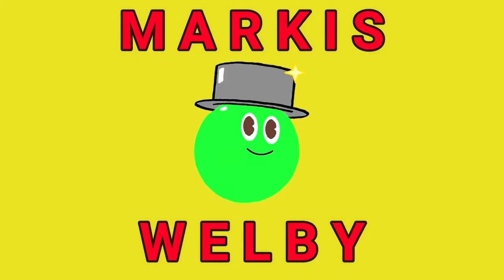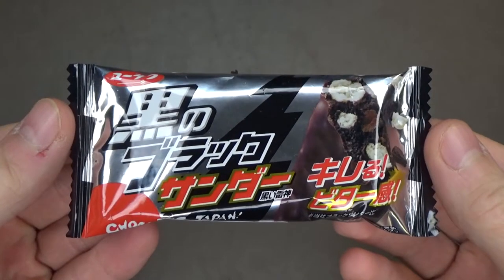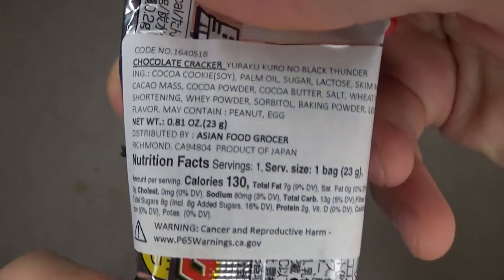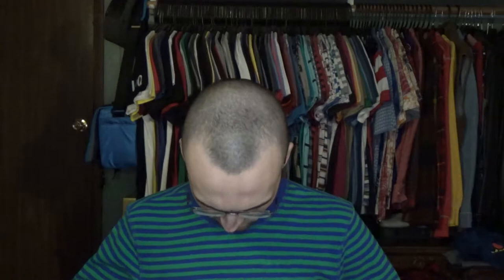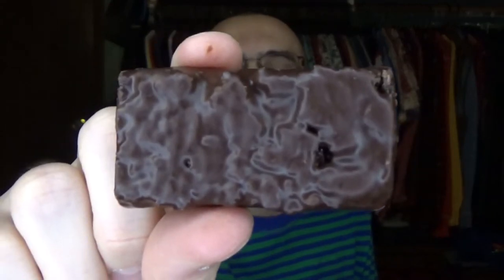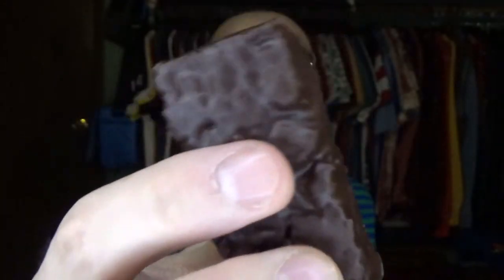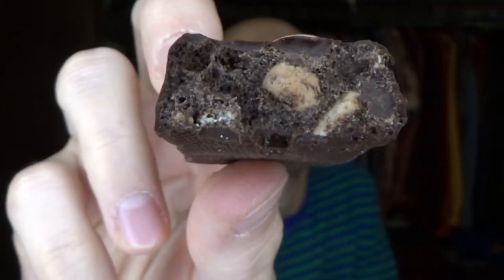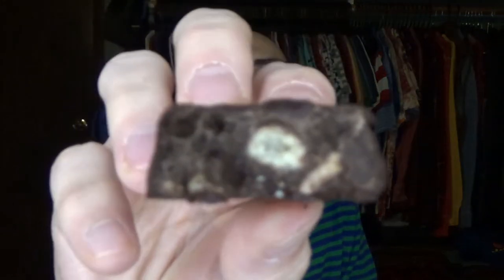Taste Testing - Black Thunder Choco Bar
It's a shame you don't get very much in one bar.